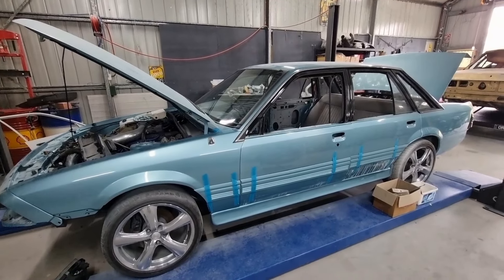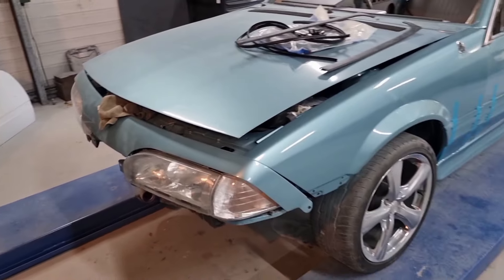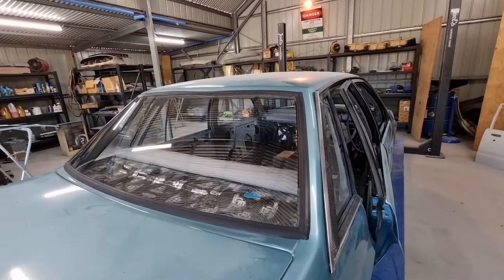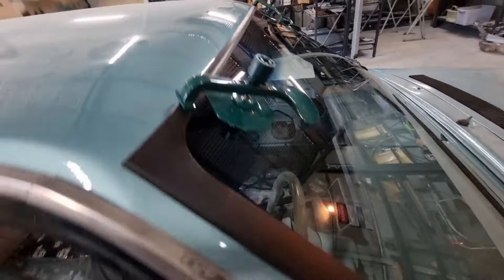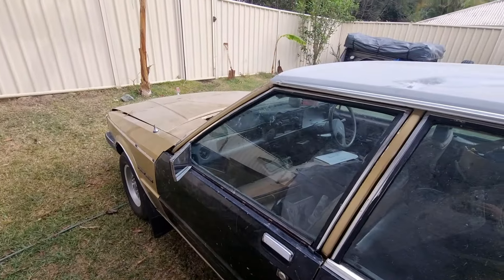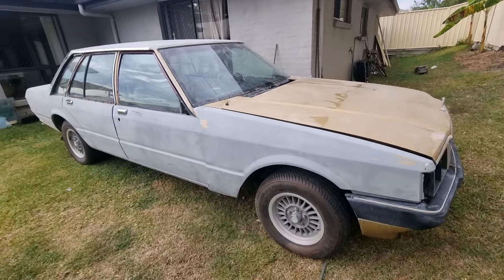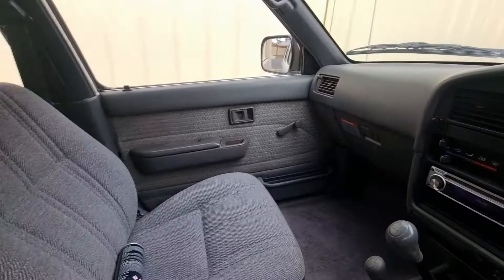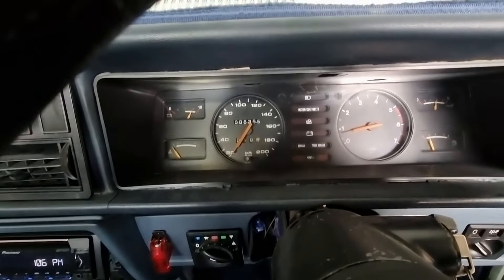Vl turbo commodore engine and gearbox installed.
In this episode I install the RB30T and 5 speed gearbox new windscreen and install rear window I also paint and install VS commodore fuel tank ZJ Fairlane update Vc brock update and a new build Toyota 4runner